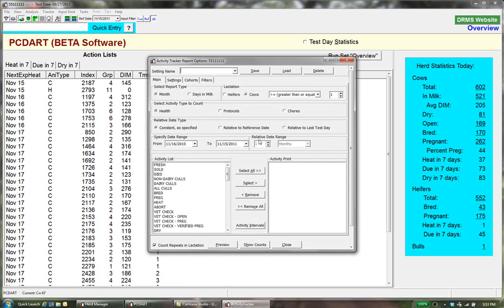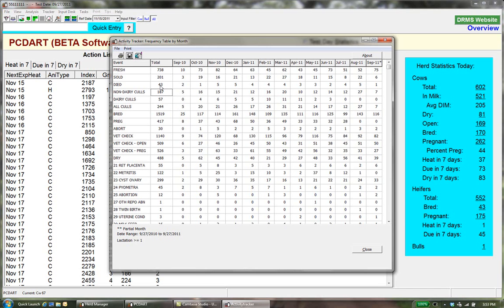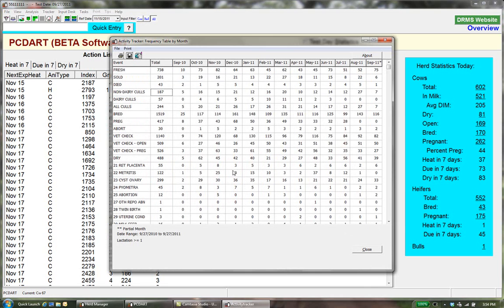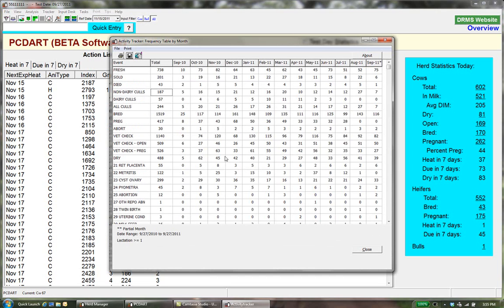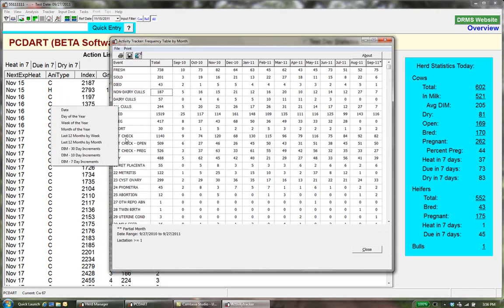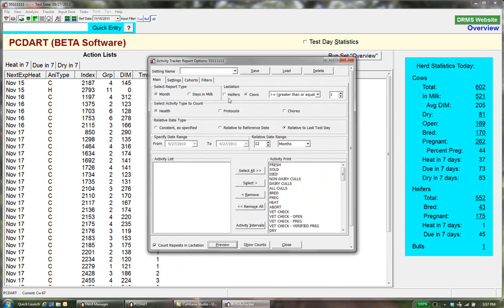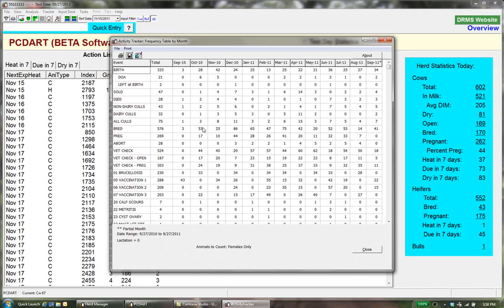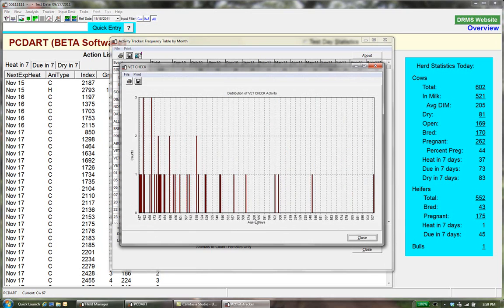ActivityTracker-02-Histograms.wmv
Dairy Records Management Systems PCDART Activity Tracker